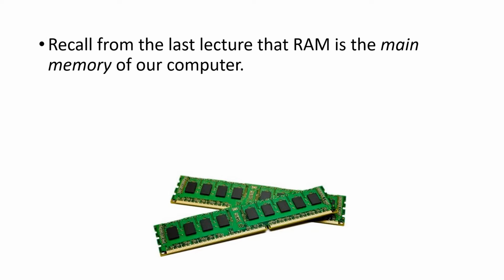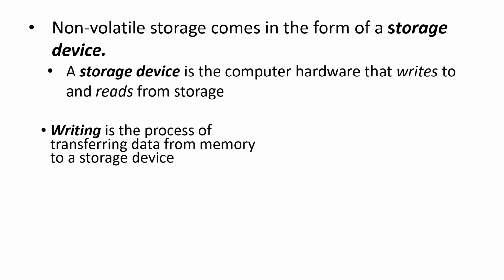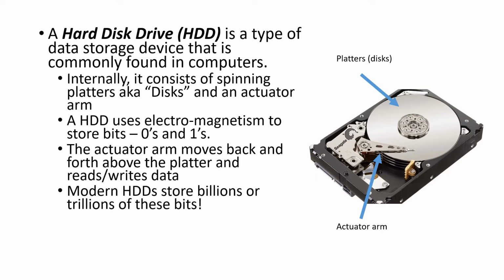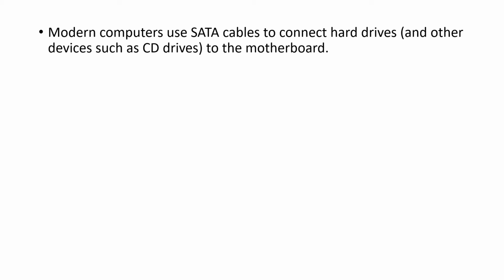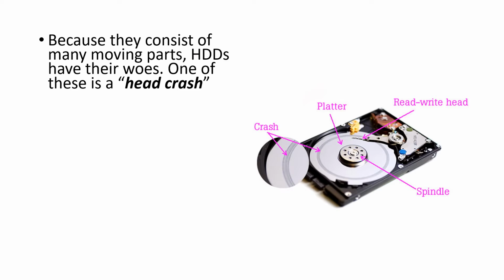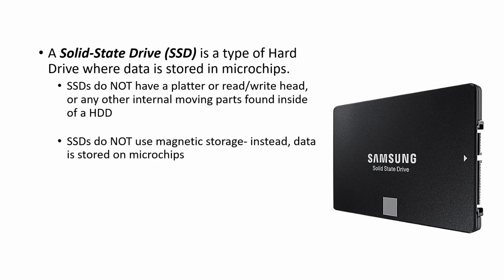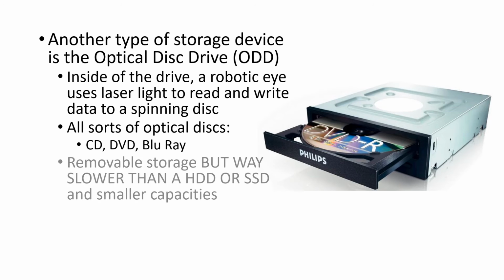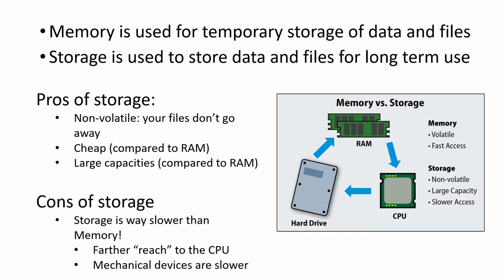2.N5 - Storage Video Lecture